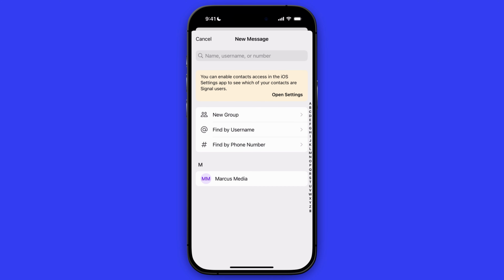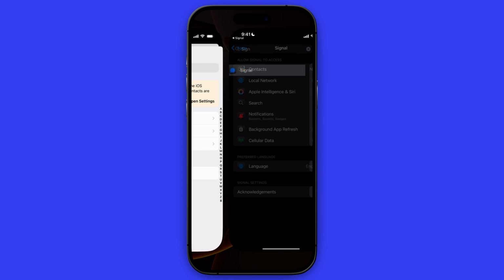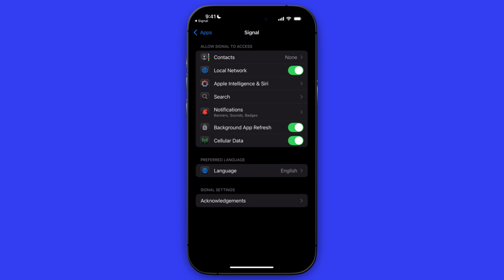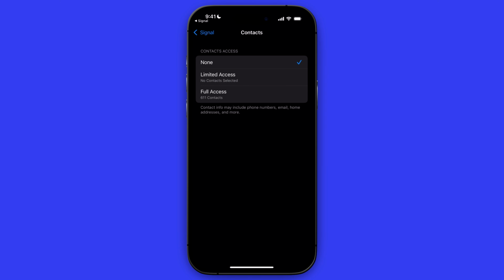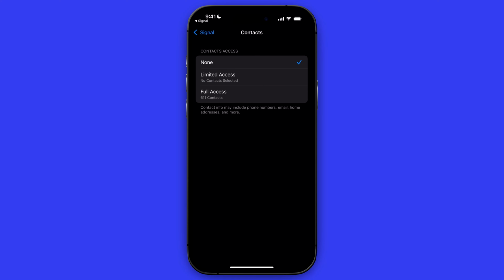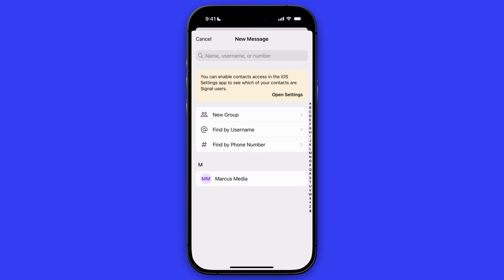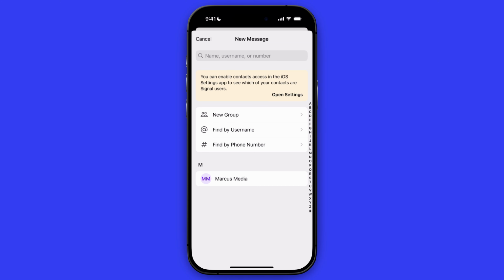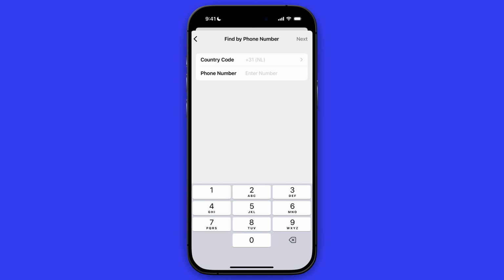How to Add Contacts to Signal Messenger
In this video, I'll show you How to Add Contacts to Signal Messenger.
Looking to connect with your friends or colleagues on Signal? In this step-by-step guide, I’ll show you how to add contacts to Signal Messenger. Whether you're adding someone manually or syncing from your phone's contacts, follow these simple steps to build your Signal contact list and start secure messaging. 📲💬